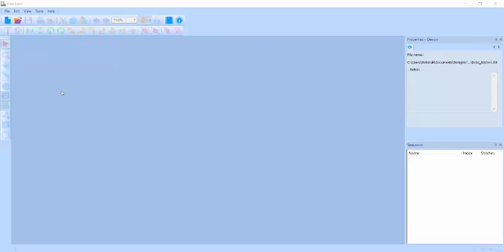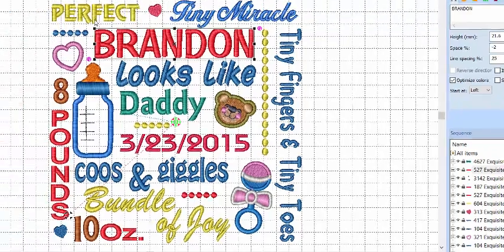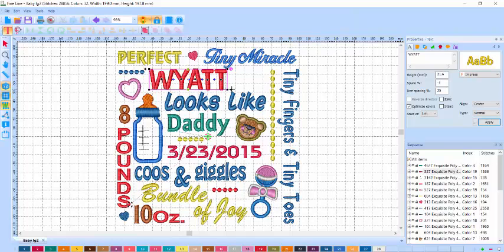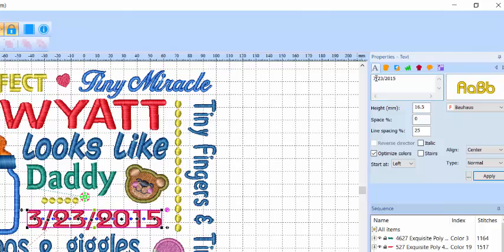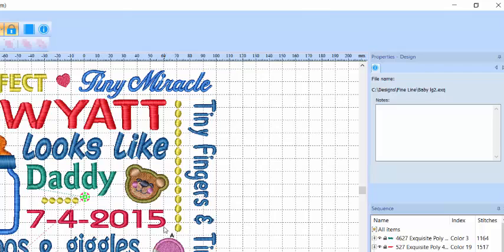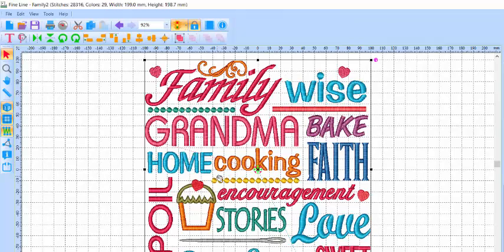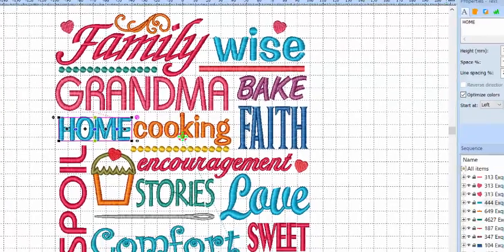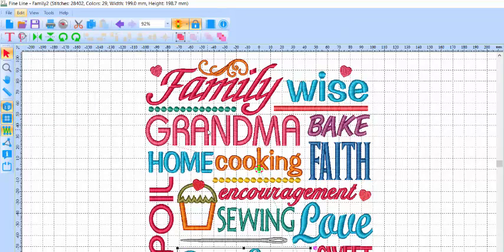Working with Subway Templates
Learn where to find your template, how to replace template lettering with your own and  change fonts,